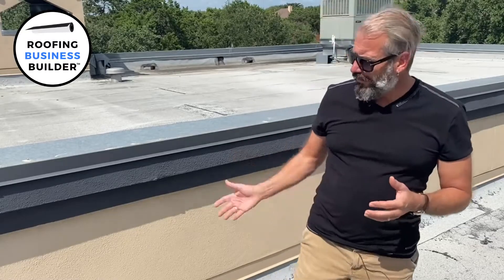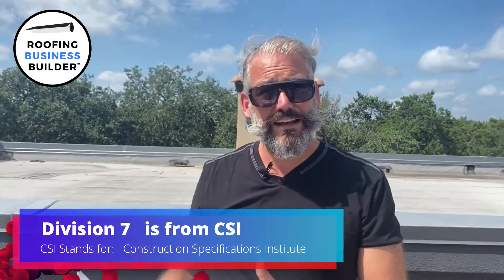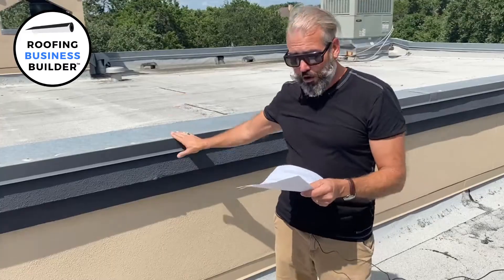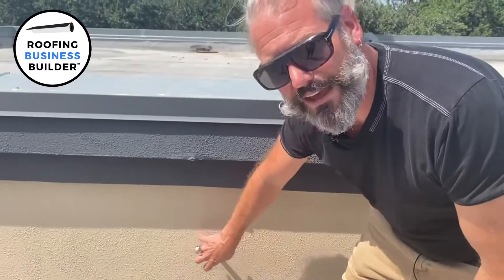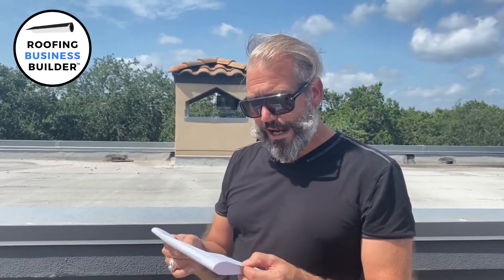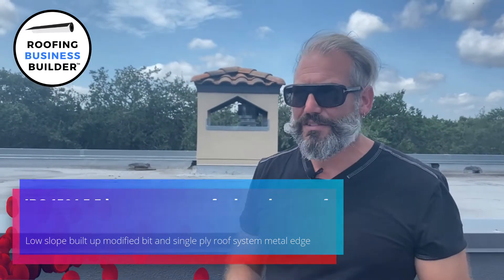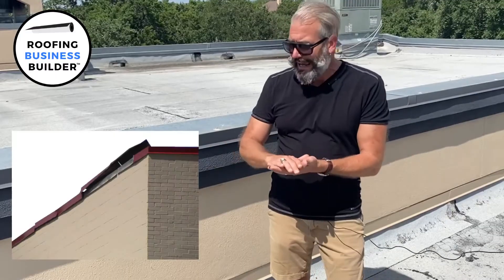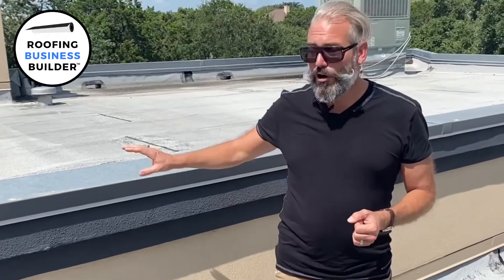Introduction to Commercial Roofing Edge Detail Requirements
Here's an overview to the technical aspects of commercial roofing parapet walls and the installation of coping caps. Daniel Lakstins also talks about the history and summary of International Building Code chapter 15 waterproofing requirements and how it relates to CSI division 7.

What does it mean when IBC says that the parapet must be properly coped? In this video Daniel Lakstins explains what the International Building code say on using coping for a parapet wall.

References:

History of Thermoplastics
1961 PVC Sarnafil -Switzerland
     installed at Kauf Parzelle Feld, Switzerland
1962 PVC Trocal
Installed in -Germany
1967 EPDM by Keltan -Netherlands
Installed in Kampen, Netherlands
1978 PVC by Duro-Last -America
    Installed in Saginaw, Michigan
1979 PVC by Seaman Corporation  -America
Installed in Ohio
1994 TPO by Montell Polyolefins -Italy

Details:
1958, A COMPANY called Sarna was formed in Switzerland to  develop polymeric products. Company chemists developed the first thermoplastic membrane rein-forced with fabric, leading to a number of industrial applications and a burgeoning roofing membrane market.

1962 PVC Trocal
Installed in -Germany

1967 EPDM by Keltan -Netherlands

First thermoplastics to be manufactured in America:
1978 Tri-City Vinyl product name: Duro-Last

1982 Seaman Corporation product name: FiberTite
Installed in Ohio

To learn more about Roofing Business Builder and how the program teaches contractors how to scale their roofing businesses from 0 to $1 million+ in commercial roofing revenue within 12 months, visit: